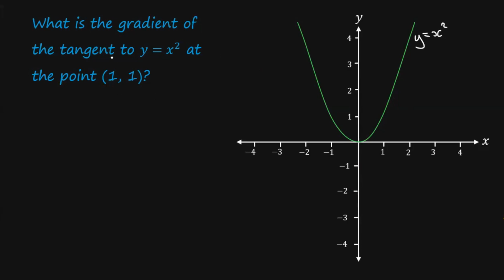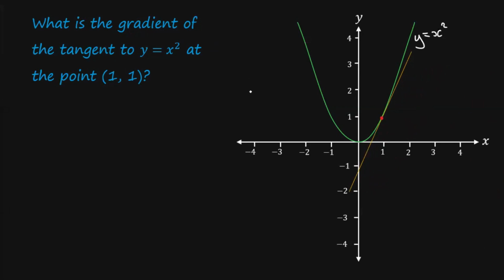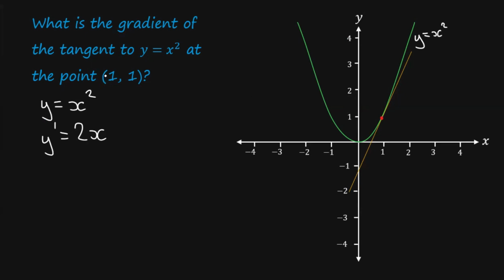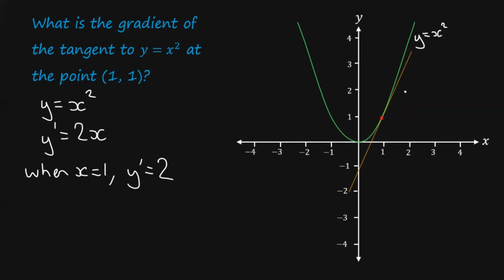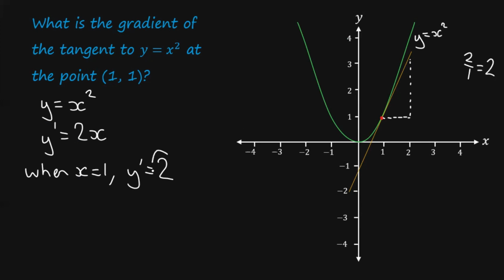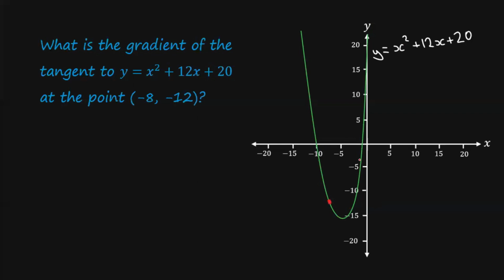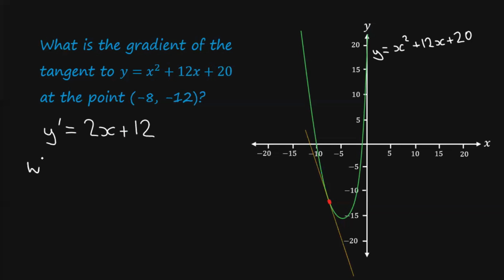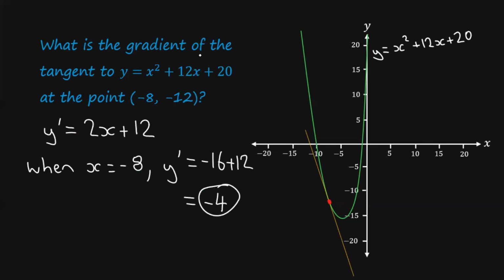INTRO TO CALCULUS: Finding the gradient of a tangent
In this video, you'll learn how to use the derivative to find the gradient of a tangent to a curve.